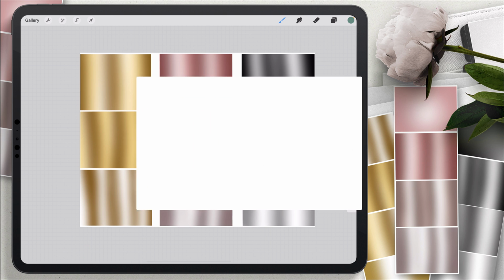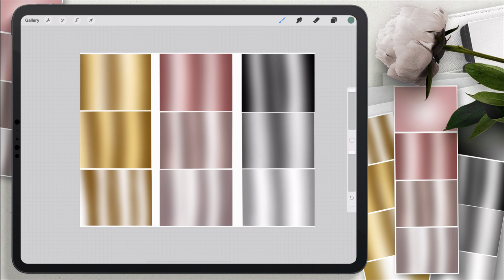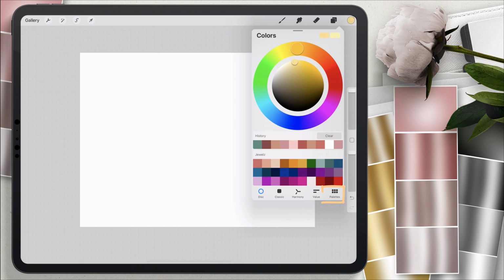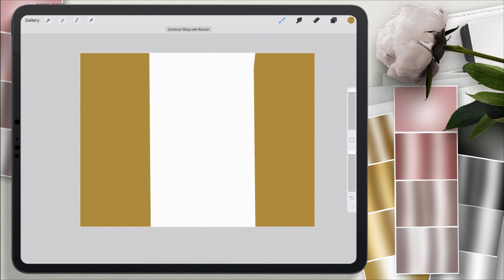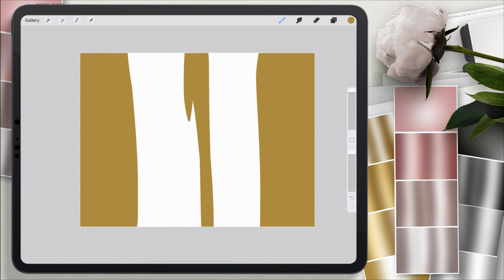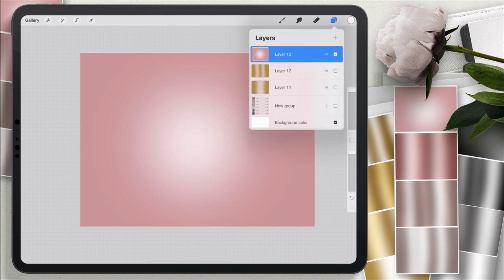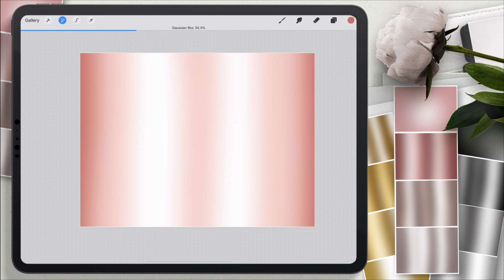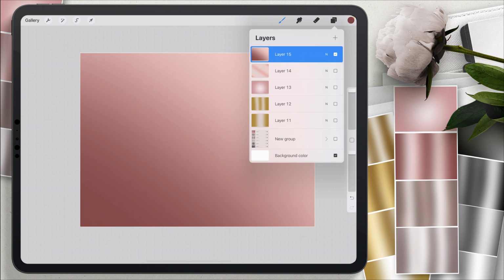Procreate Metallic Effect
Learn how to make simple metallic gold gradients in Procreate. I'll show you a linear, reflected, angled, radial, and spotlight effect.

IMPORTANT NOTE ON SOFTWARE:
You will need an Ipad, Apple Pencil, and Procreate 5 or later installed on your iPad to follow along.

In this tutorial, I am using iPad Pro running iPadOS version 14.4.2,  Apple Pencil 2, and Procreate 5X 8.. You may not have the same configuration in your version of the software. Things get moved around in updates. Some of the features in this version may not be available in older versions or newer versions. Please leave a comment on the Youtube platform or send me an email if you get stuck or are missing a feature and I will do my best to help you.